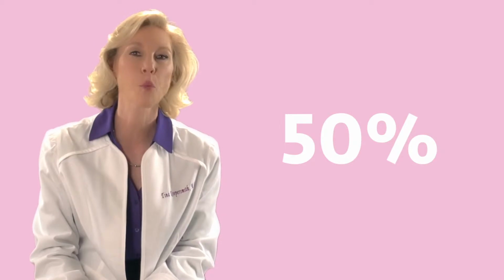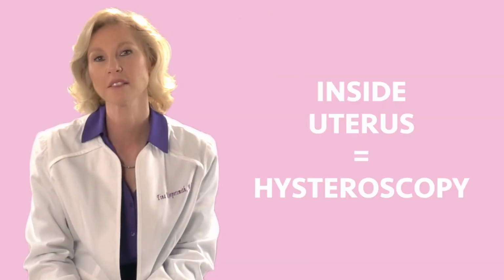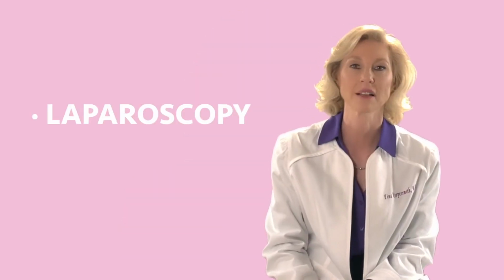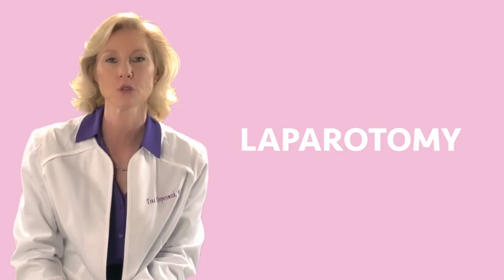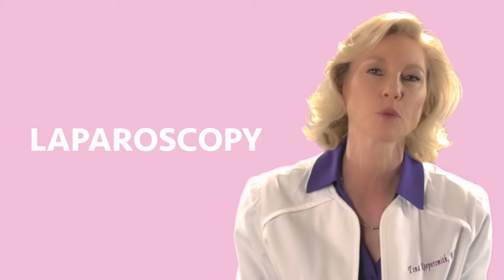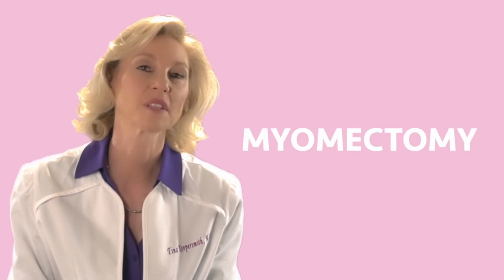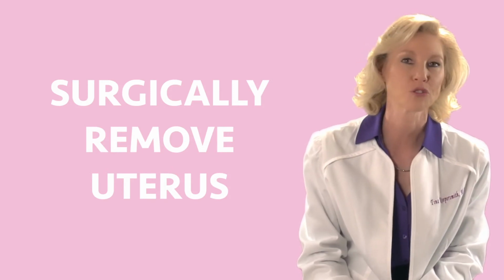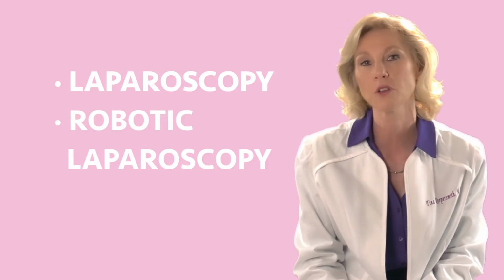Fibroid Surgery • West Coast Women’s Reproductive Center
Fibroids (also called leiomyomas or myomas) are an extremely common problem in women. Almost 50% of women will have a fibroid at one point in their life.

Fibroids are benign growths from the uterine muscle that sometimes affect fertility. Fibroids can be located inside the uterine cavity, in the muscle of the uterus, or outside the uterus. Once a doctor has determined whether or not a fibroid could potentially cause a problem in your body, there are several ways to remove it.

The location of a myoma ultimately determines if treatment is needed and which treatment. If a fibroid is located inside the cavity
(Submucosal), typically hysteroscopy is performed to successfully remove the fibroid. During hysteroscopy, a telescope is inserted through the cervix into the uterine cavity and the fibroid is removed using scissors, a cutting current or a morcellator.

If a fibroid is located within the muscle layer (intramural) or outside the uterus (serosal), a surgeon needs to approach the uterus from the outside in. A laparotomy or a laparoscopy is performed. A laparotomy is similar to a C-section in that a small incision in the bikini line is made, the uterus is elevated and the fibroids are removed individually. With laparoscopy, several small incisions are made rather than opening up the abdomen. To remove myomas with the laparoscope, advanced robotic technology might also be used to remove the myomas and repair the uterus. Fibroids are removed using laparoscopic tools and robotic instruments. In order to remove larger fibroids through the smaller holes, the fibroids needs to be cut or morcellated into small pieces. Currently, the use of the power morcellator is restricted by the FDA. Some physicians are hand morcellating the myomas, others making a small incision to remove the myomas.

When a woman wants to have more children, a myomectomy occurs which is when fibroids are simply removed while the uterus remains. Alternatively, if fibroids are systematic and a woman is finished having children, it is possible to surgically remove the uterus through a hysterectomy. A hysterectomy can be performed through a laparoscopy, a robotic laparoscopy, or a laparotomy. No matter what your situation is, we want to assist you in making the best decision for you based on your individual situation.